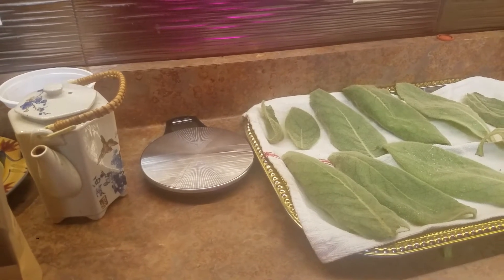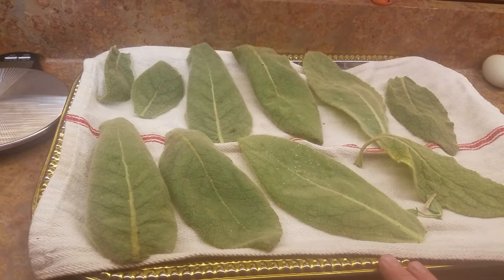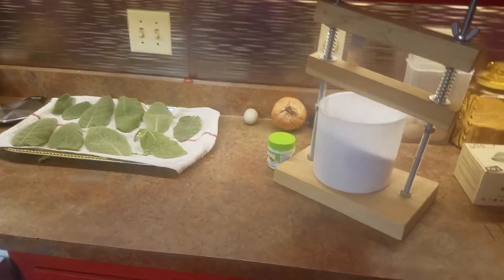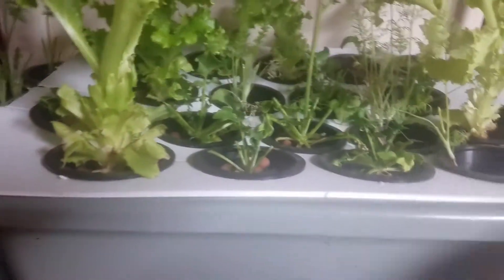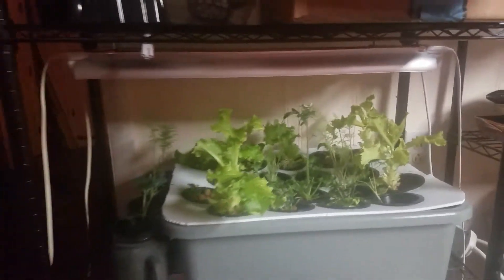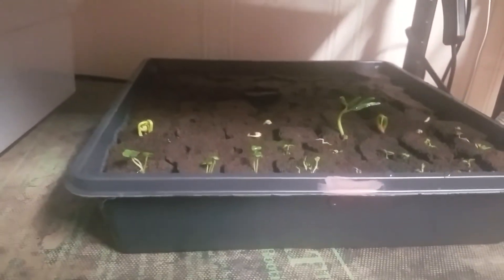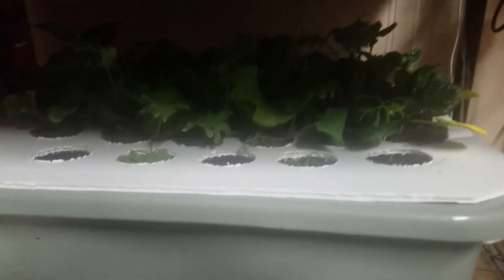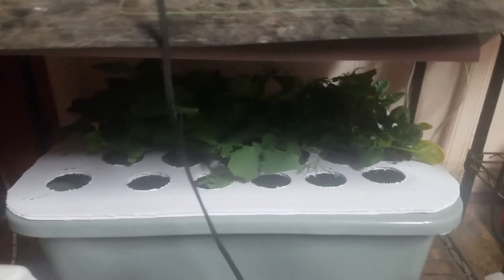Kratky Lettuce Update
Remember when I started growing lettuce in mason jars? Well guess what? Ive set up some trays.of water and planted them more densely and they are about done with their life cycle and i am filling in with round two.

Also, starting my outdoor spring plants this week and they have already begun germinating !